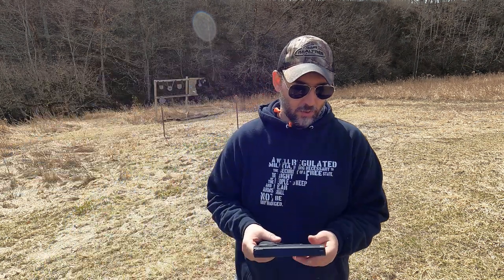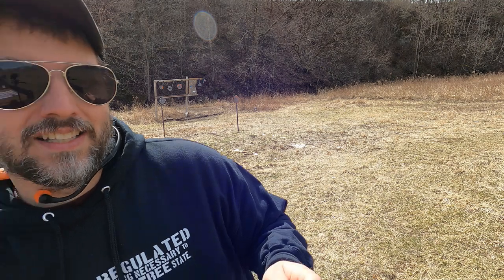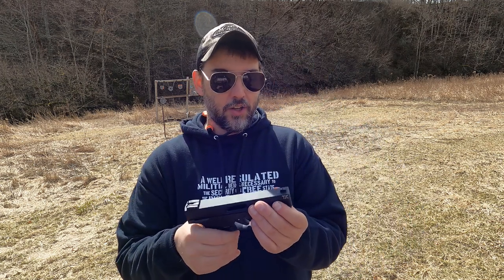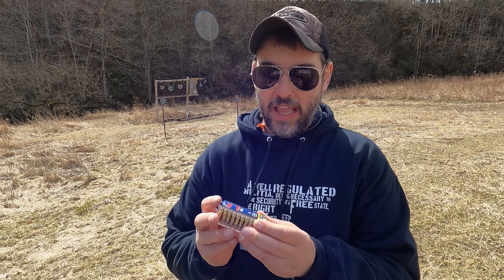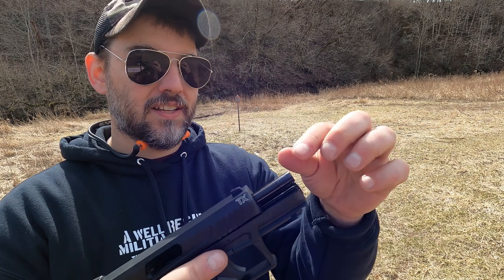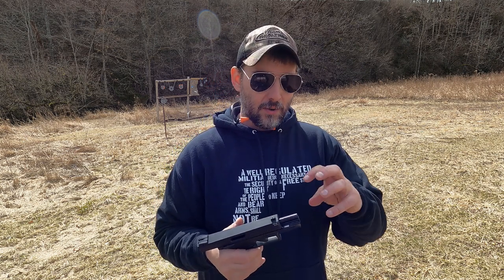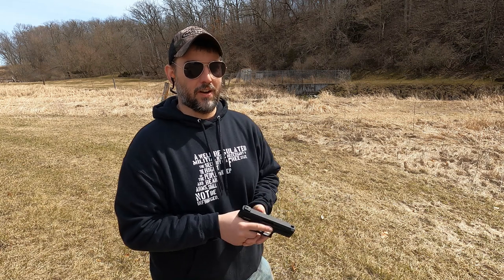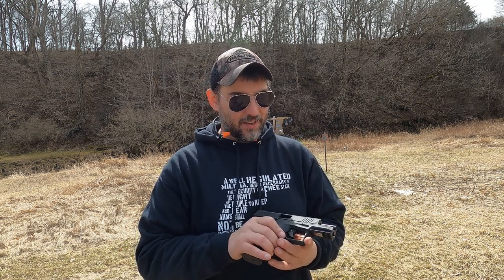Taurus TX22. As good as they say?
Hey all, today we got out our new TX22. Is it as good as they say and worth the hype? Hope you all enjoy!